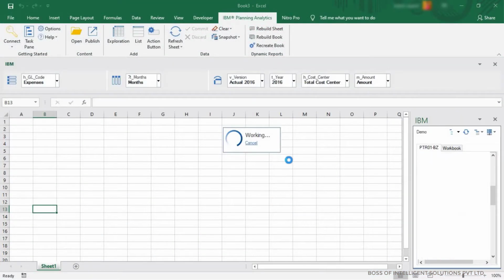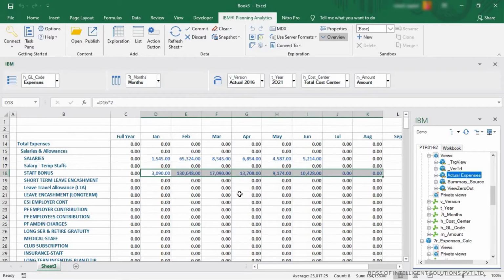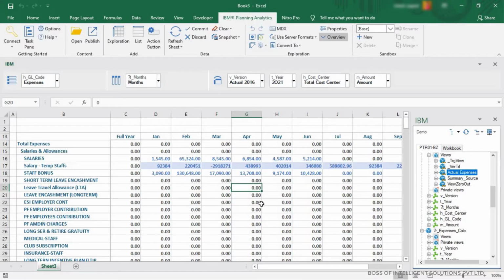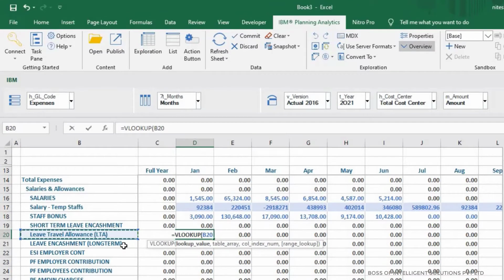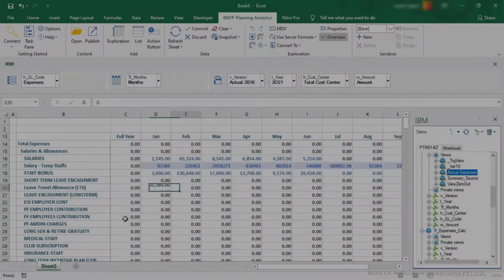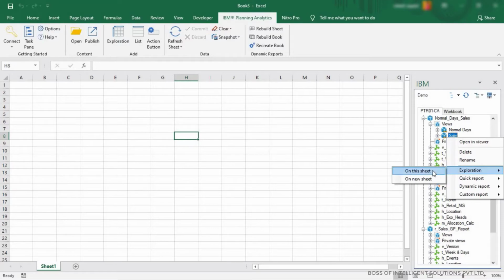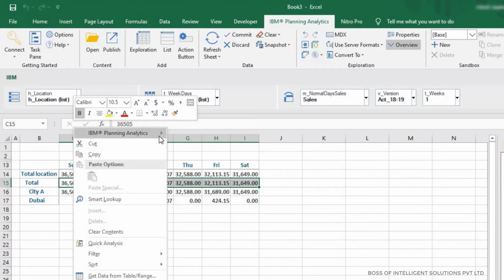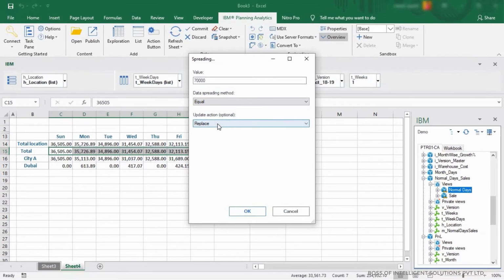IBM Planning Analytics for Excel (PAX) - How to enter or spread data ?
This video shows you, how you can enter data into IBM Planning Analytics for Excel (PAX).

There are various options available, where you can enter the data manually, copy-paste data from your excel files and using in-built excel functionalities.

IBM Planning Analytics Workspace (PAW) - How to enter or spread data-